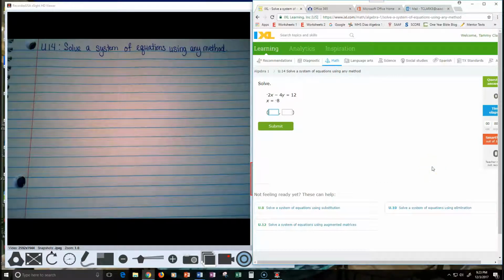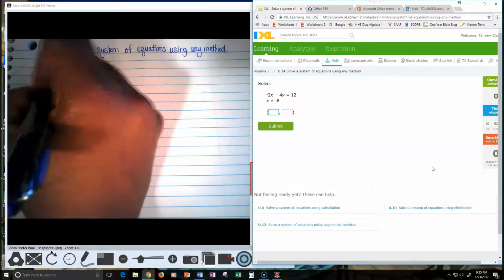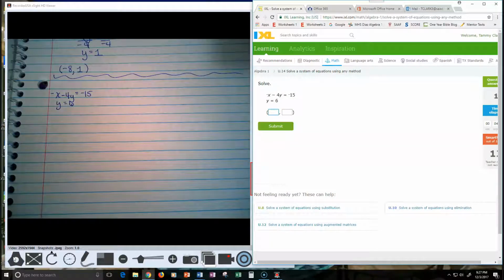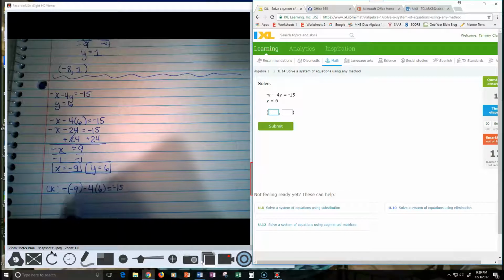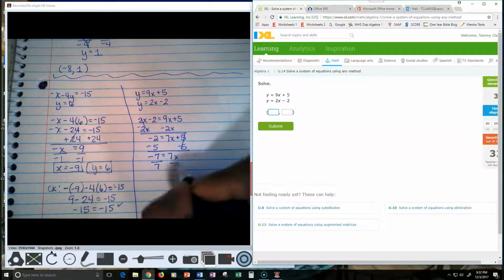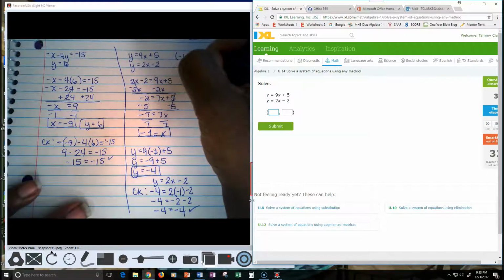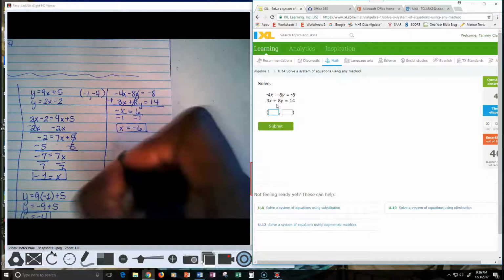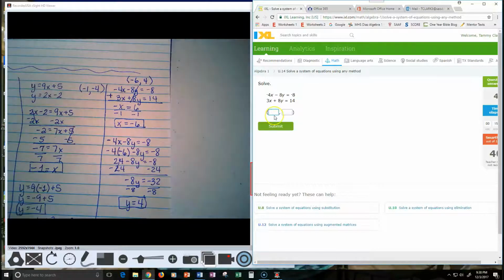IXL U14 Solve a system of equations using any method A